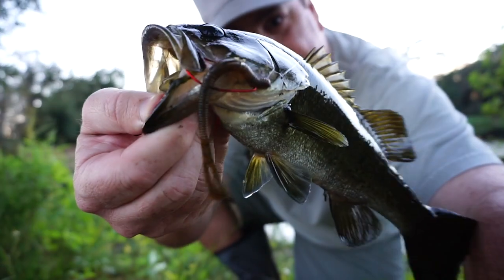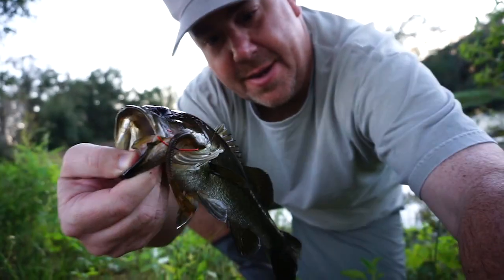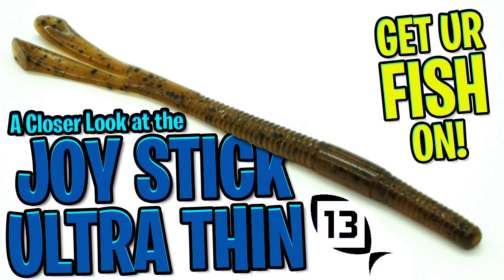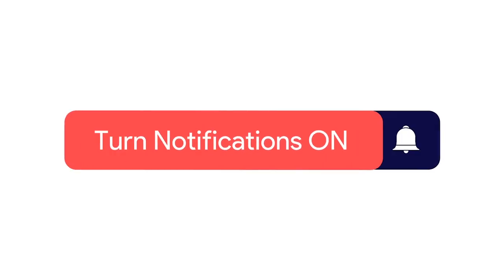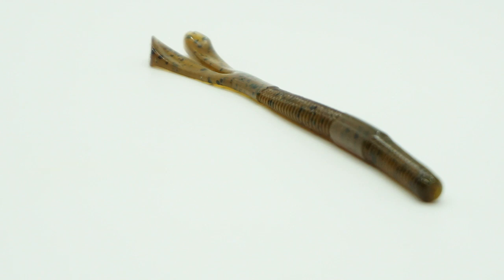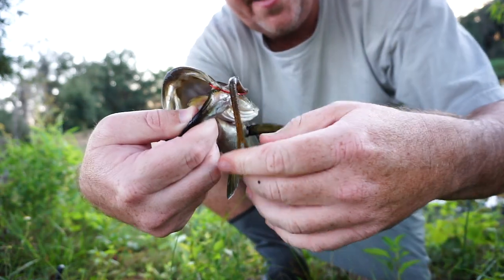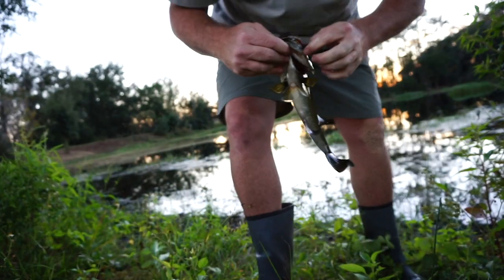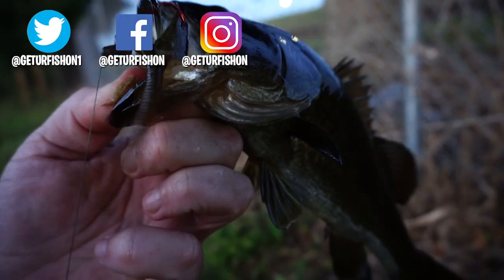Closer Look at the 13 Fishing Joy Stick Ultra Thin Bass FIshing Lure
The new 13 Fishing Joy Stick Ultra Thin is a bass fishing soft plastic lure that has rabbit eye tail design that gives this bait a subtle kicking action. That unique action makes this bait great in those lakes and ponds that have pressured fish. The 13 Fishing Joy Stick Ultra Thin was designed to be able to get through that thick cover, because of it's slender design.  This bait is heavily scented with their donkey sauce too.